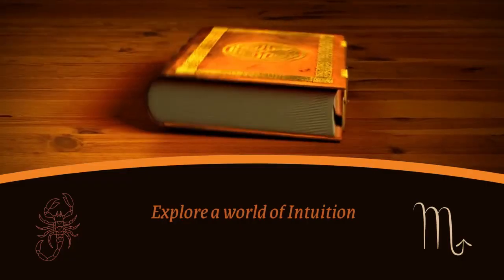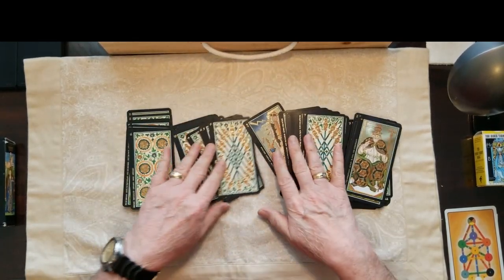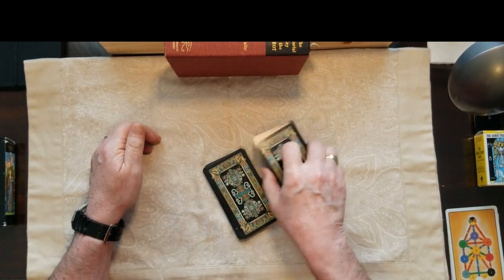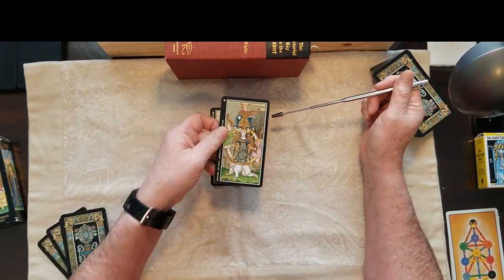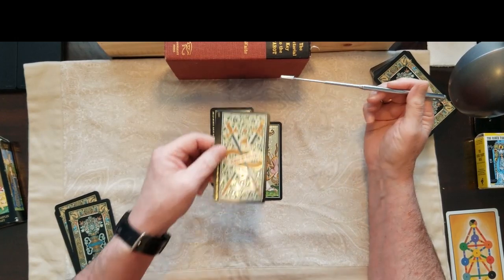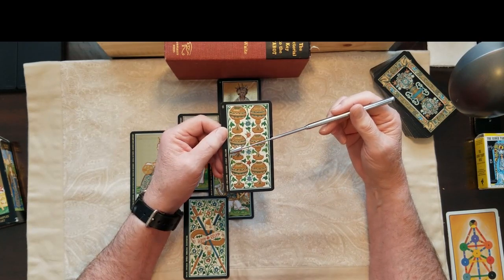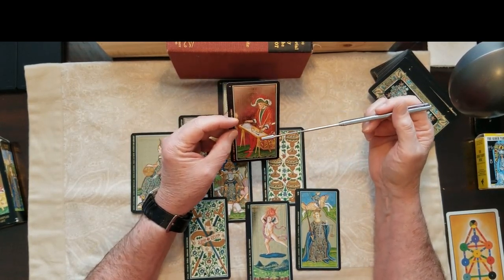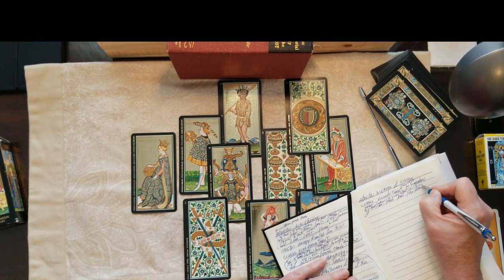Duchess of Sussex Tarot Card Reading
Meghan Duchess of Sussex Tarot card reading with Italian Visconti Guilded Tarot Cards.